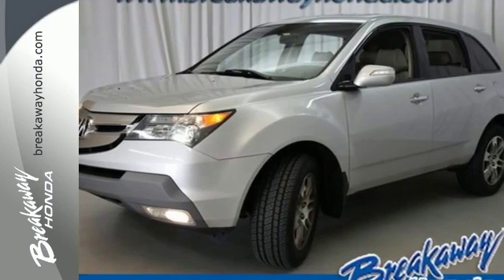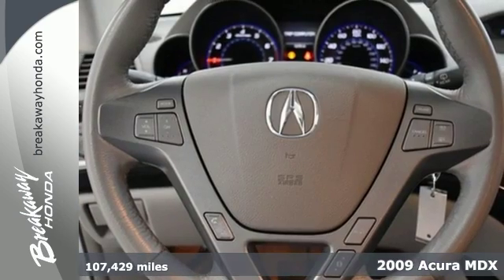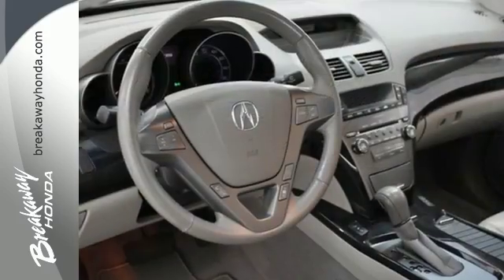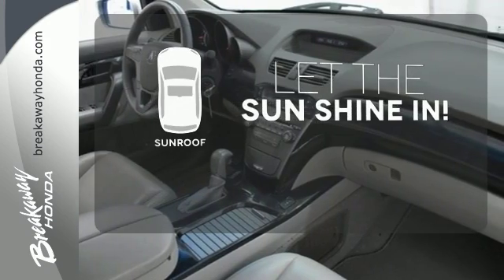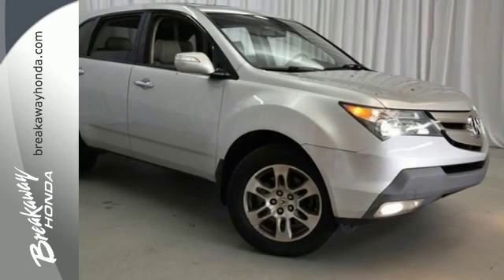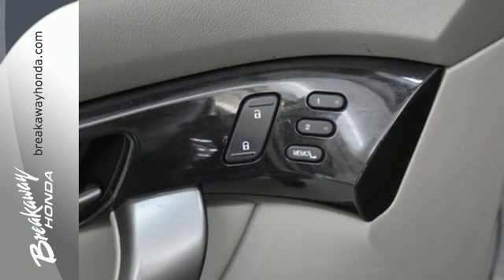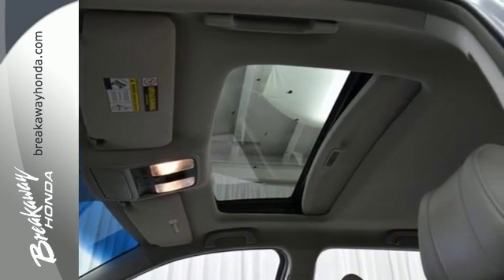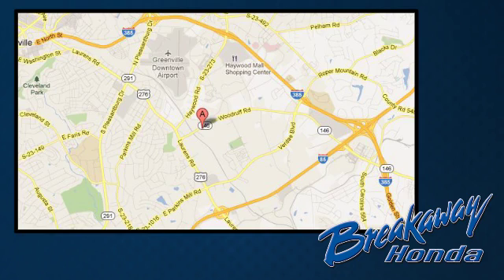Used 2009 Acura MDX Greenville SC Easley, SC B162280A - SOLD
Year: 2009
Make: Acura
Model: MDX
Trim: 3.7L
Engine: 3.7L V6 SOHC VTEC 24V
Transmission: 5-Speed Automatic
Color: Silver
Interior: Taupe
Mileage: 107429
Stock #: B162280A
VIN: 2HNYD28279H530140
SUNROOF/MOONROOF!, NO ACCIDENT HISTORY ON CARFAX!, And LEATHER!. Acura AM/FM Stereo w/XM Satellite Radio, Front dual zone A/C, Memory seat, Rear air conditioning, and XM Satellite Radio. Take your hand off the mouse because this 2009 Acura MDX is the SUV you've been hunting for. It scored the top rating in the IIHS frontal offset test. You just simply can't beat an Acura product.

Address:
330 Woodruff Rd